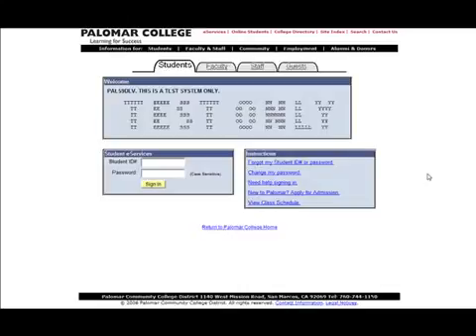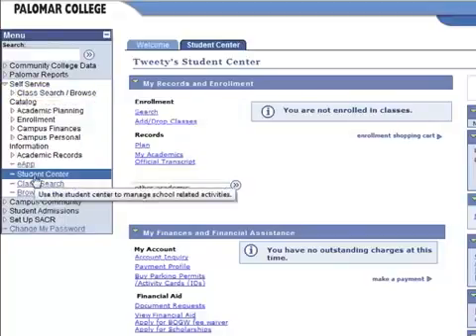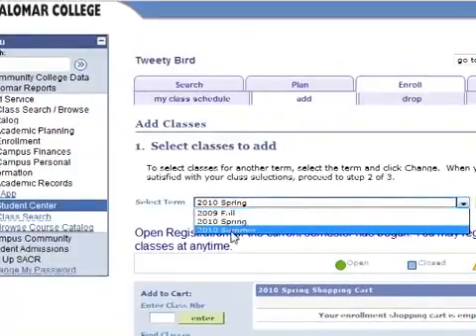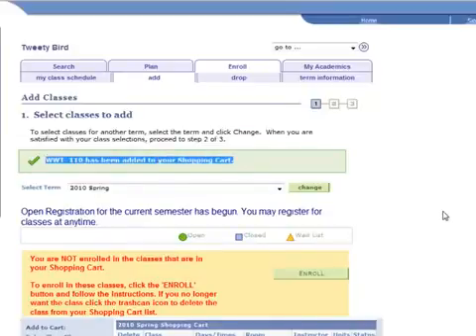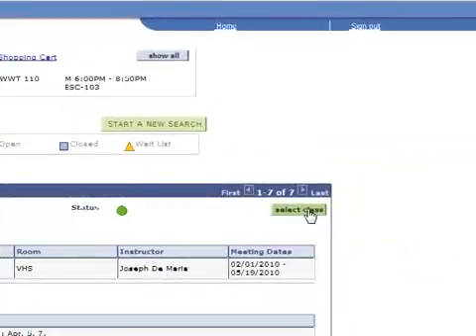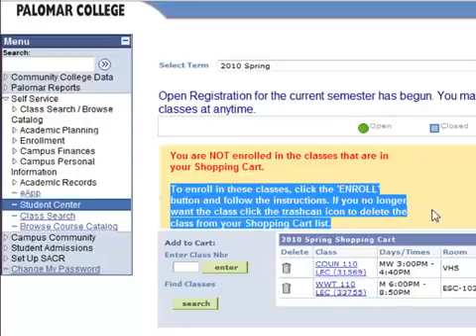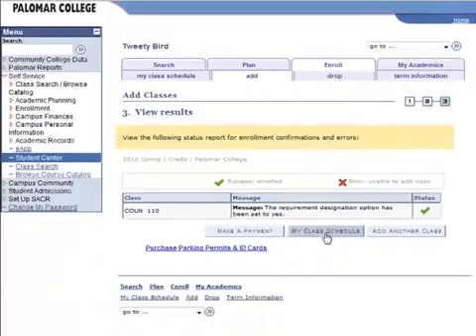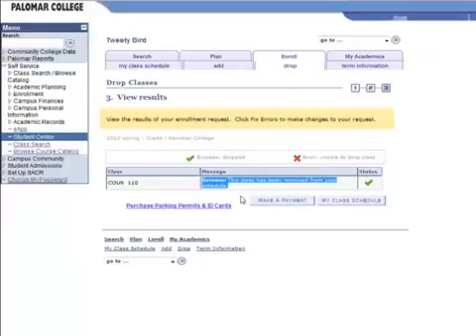Palomar College How To Register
How to register for classes through eServices.